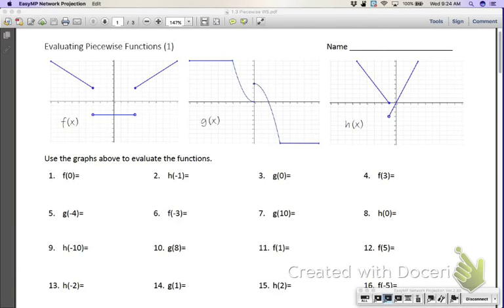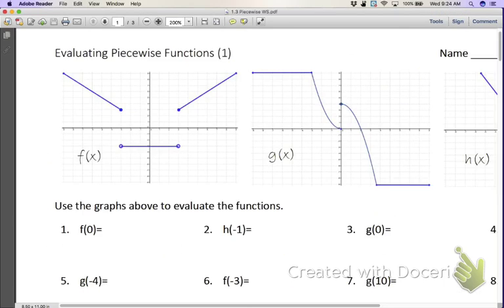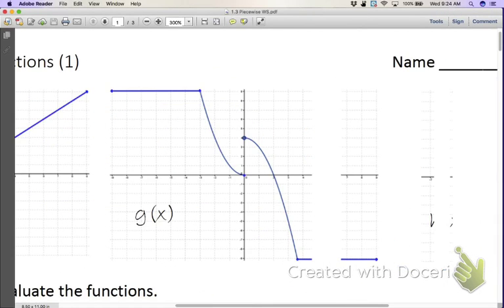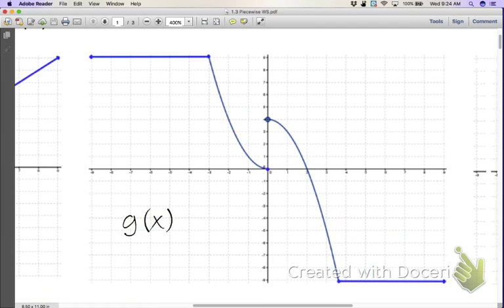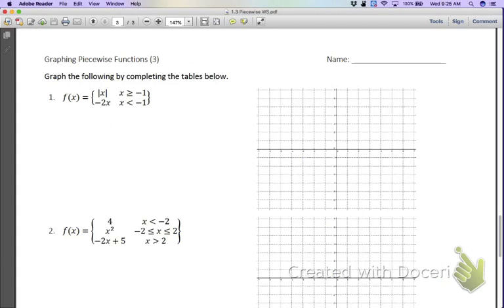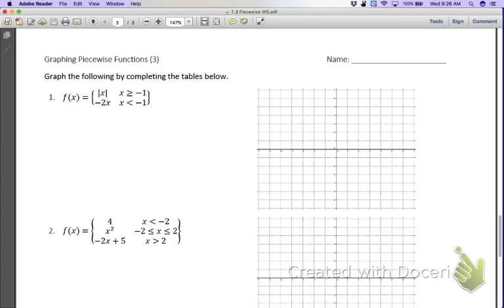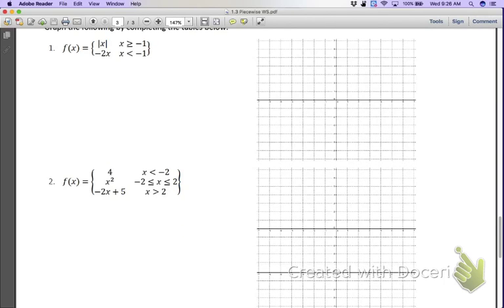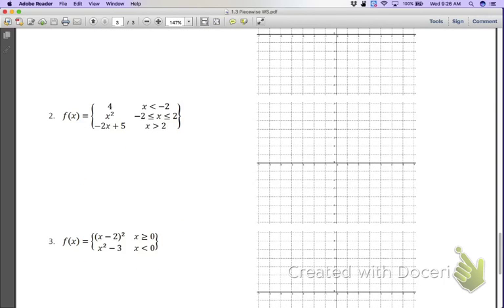Piecewise Functions Examples